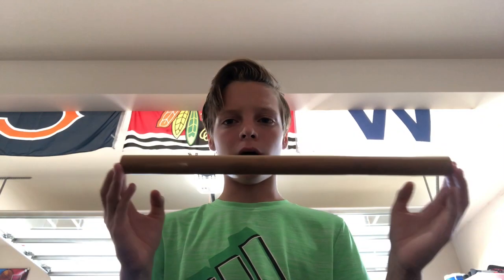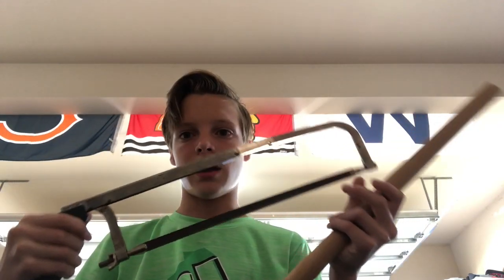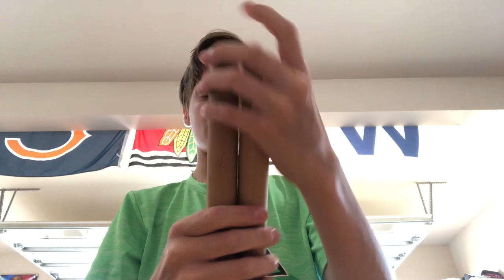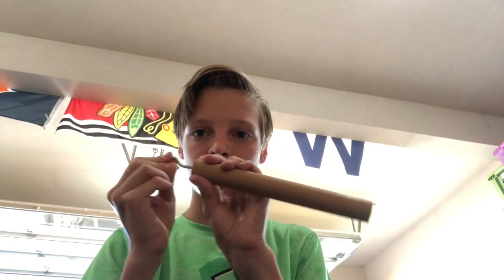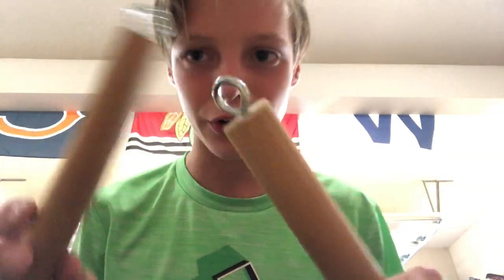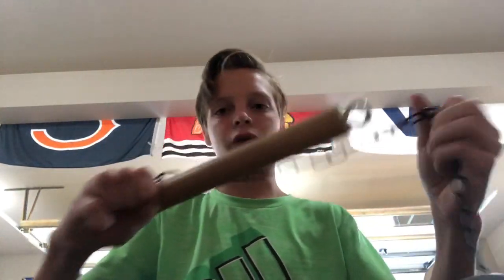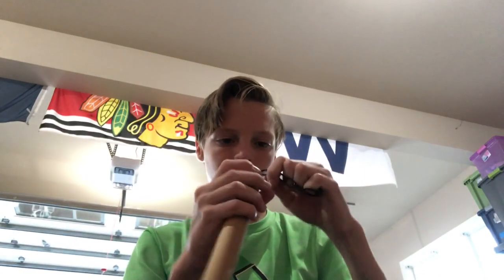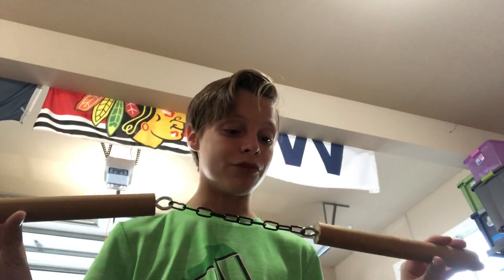DIY Nunchucks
Hello every body I hope you enjoy this project video. If you want a shout out make sure to add my Instagram and if you want the give away make sure you comment a random thing (most random gets it).